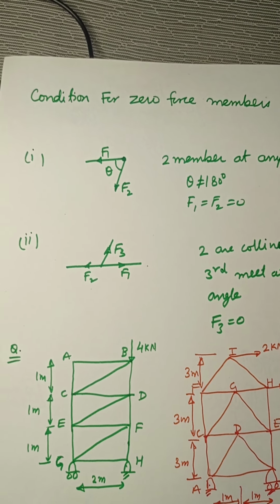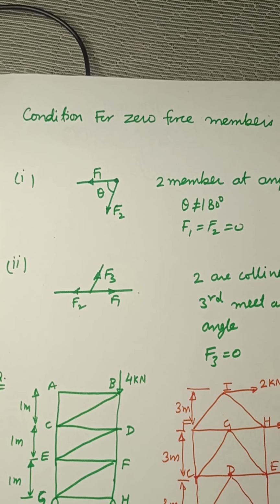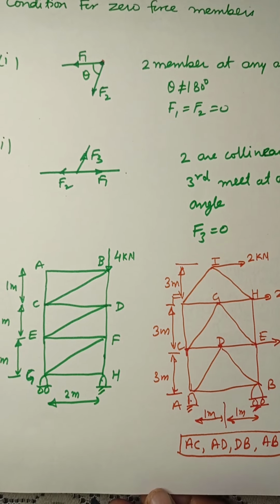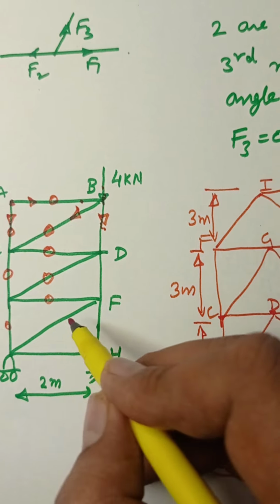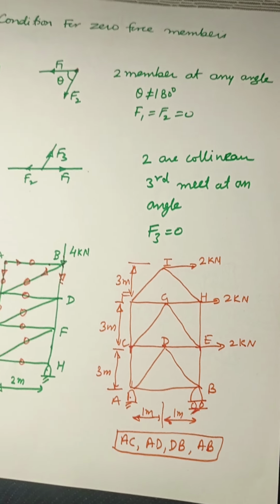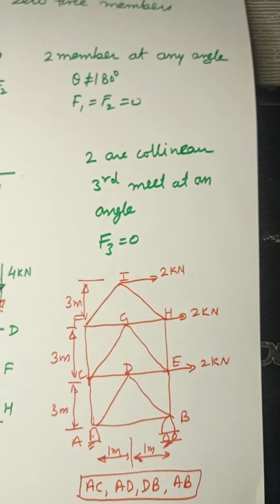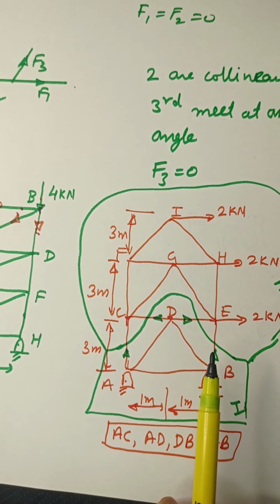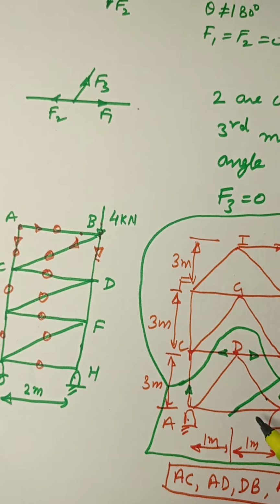Zero force members, typical Question on trusses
Identification of Zero force members can help to simplify the problem of Trusses.
Further some typical Question need to cut more than 3 members in method of Sections.
Both concepts are explained here in short video.
Share to needful for social purpose.